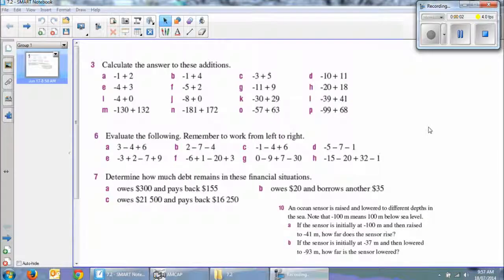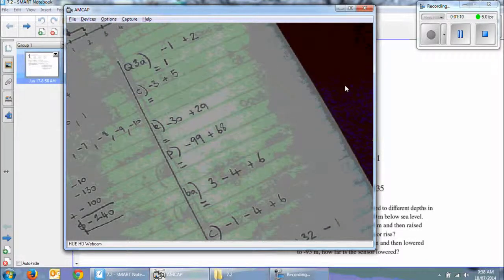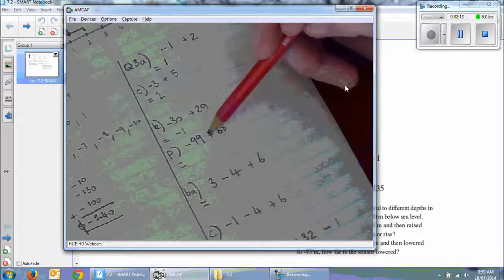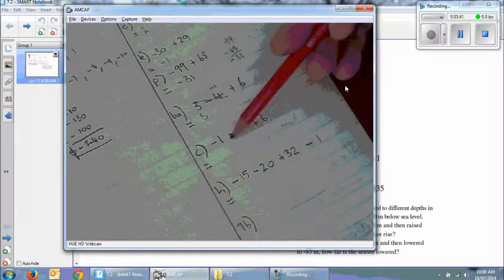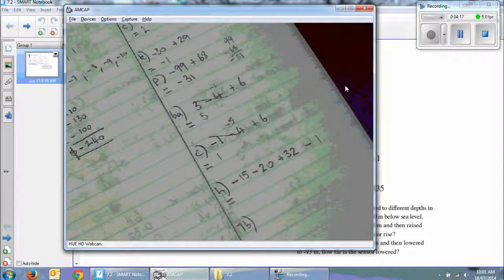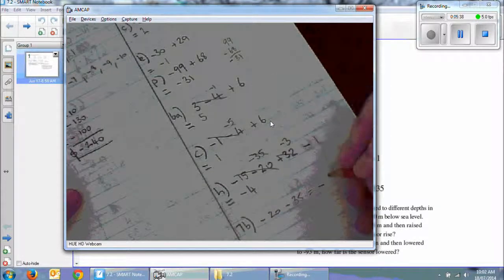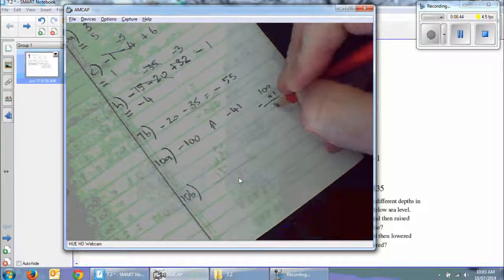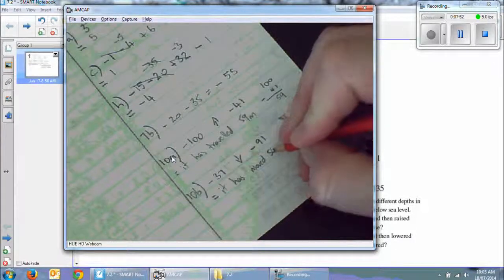7 2 TUTORIAL